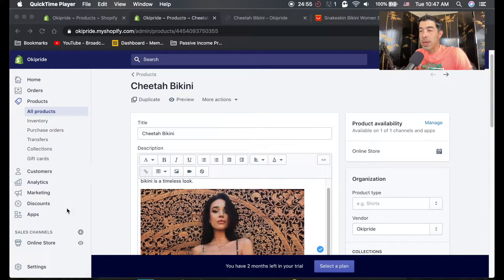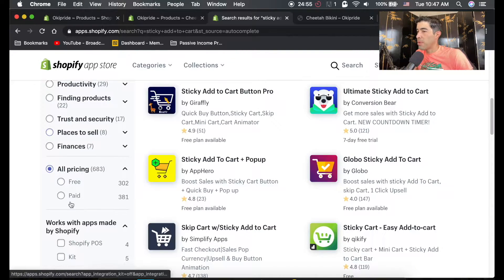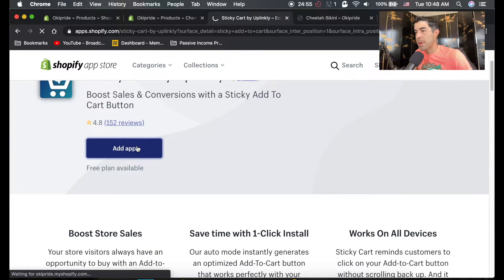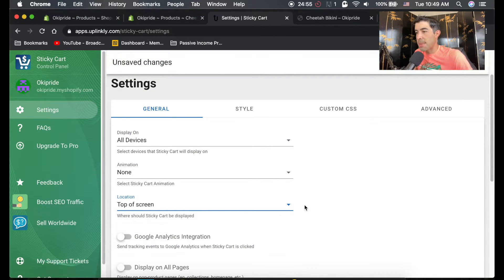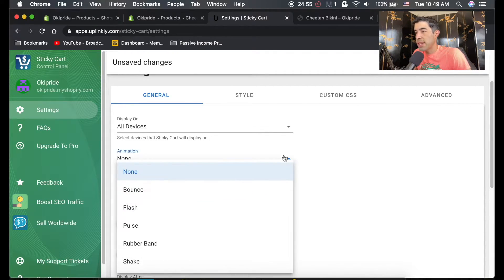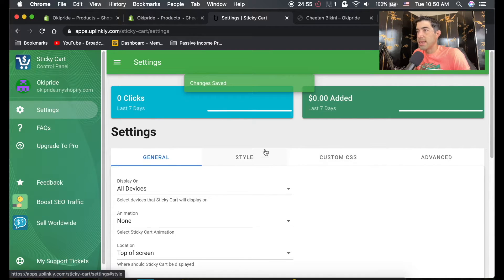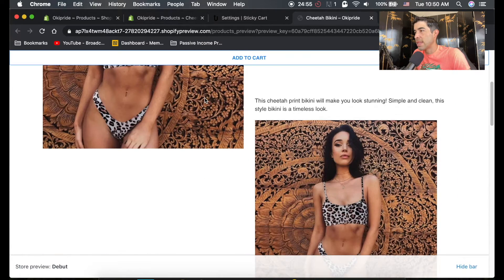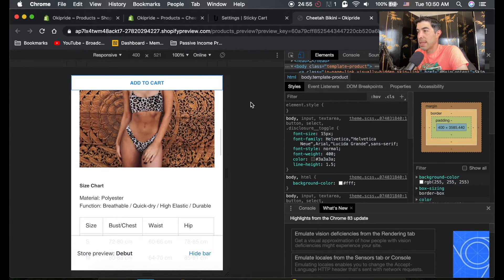Keep Your Add To Cart Button Always On The Screen | Using Sticky Add To Cart Button